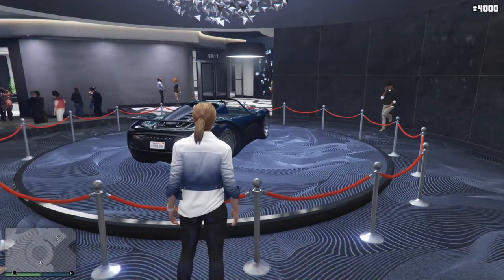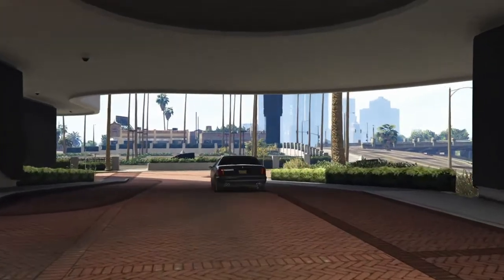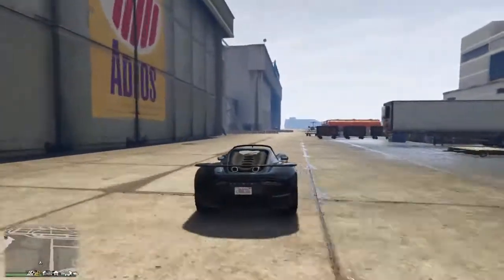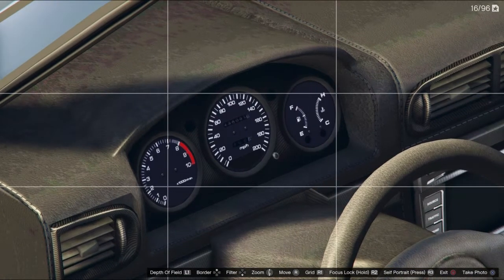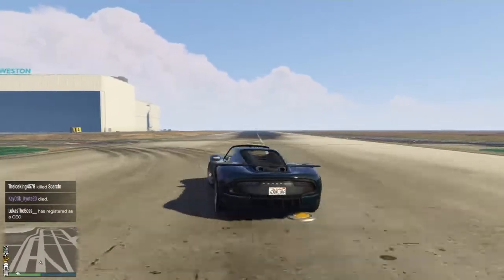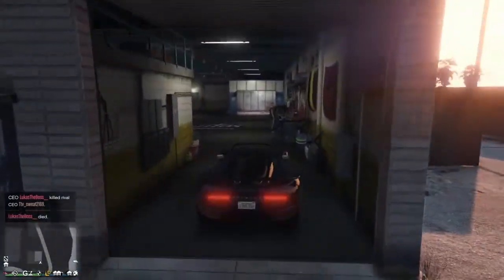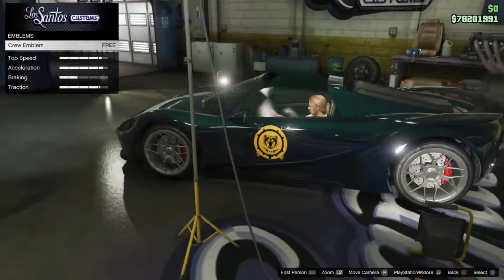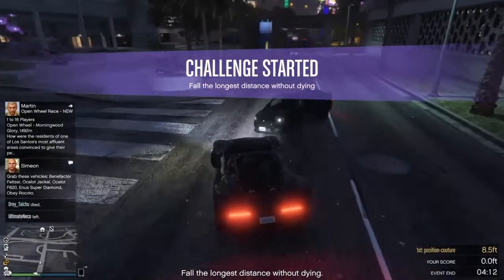FREE Porsche 918 HyperCar! (GTA Online, Pfister 811)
What is up, and welcome back to another Podium Vehicle win! This video is the win and review of the Pfister 811, otherwise known as the Porsche 918. If you would like to see more podium vehicle videos, check out the playlist linked right below this sentence.

I make gaming content on games I enjoy playing, in the hopes you will enjoy it as well.